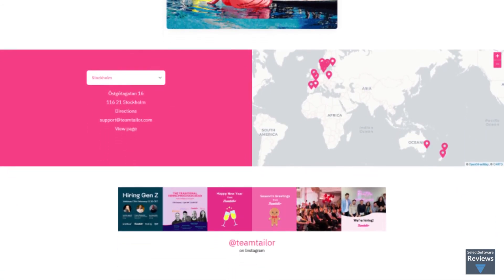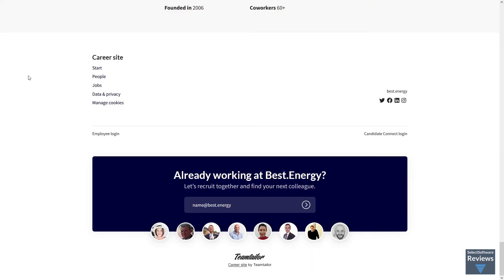TeamTailor Review: Features, Pricing, and UI Walkthrough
TeamTailor is an applicant tracking system that helps companies step up their recruitment as well as employer branding efforts. The platform features a modern UI that’s easy to navigate. It’s no surprise TeamTailor is the go-to ATS for over 4000 organizations of all sizes.

In this video, we break down what TeamTailor does, how much it costs as well as name a few alternatives to it. We also demo the following TeamTailor  features:

- Applicant tracking
- Career site building
- Third-party integrations
- Reporting
- Mobile app

For alternative solutions, check out our guide on the best Applicant Tracking Systems (ATS) in 2022